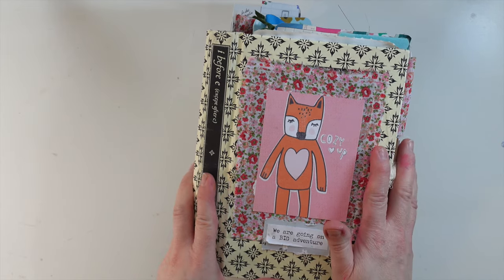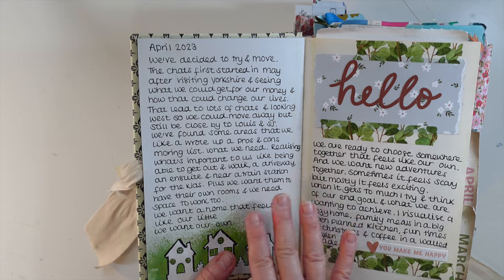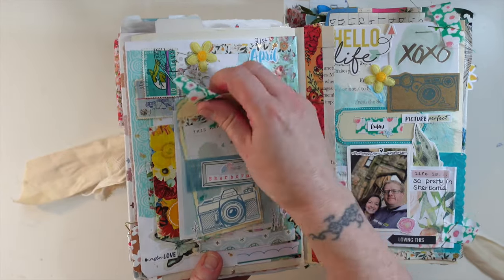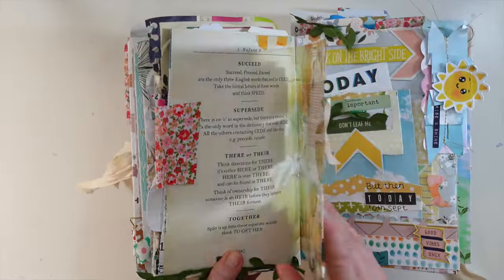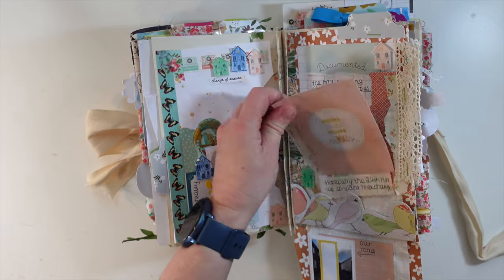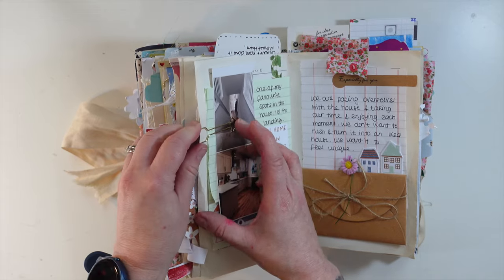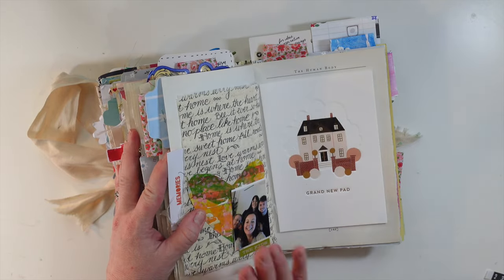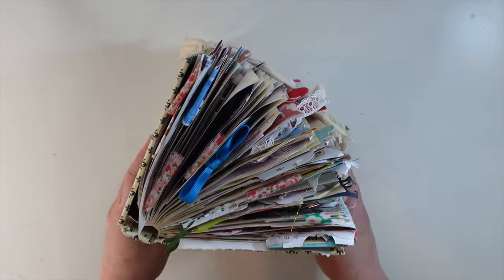MY SPECIAL JOURNAL FLIP THROUGH | No Sew Junk Journal | Journal Ideas & Inspiration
Hi, I'm Lisa. Today I have a  journal flip through for you. This is my very special no sew junk journal. ..  Love Lisa x

YT LIBRARY